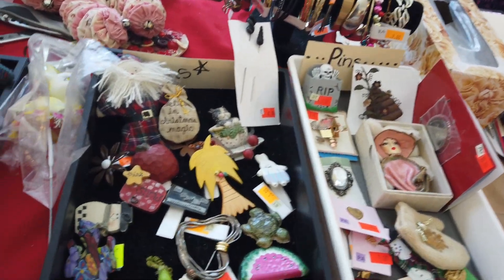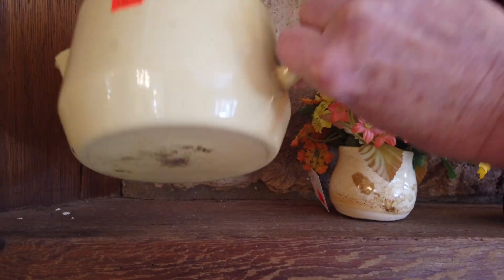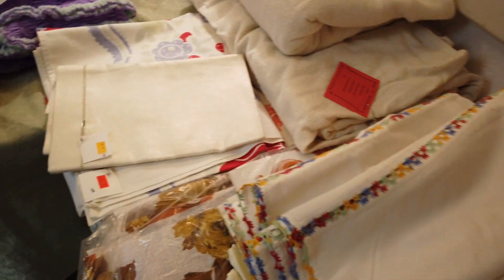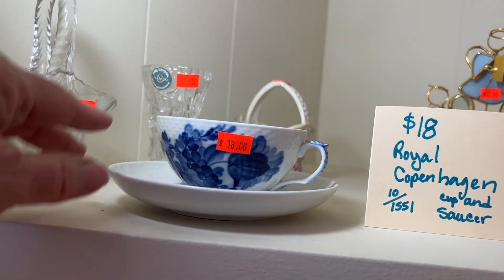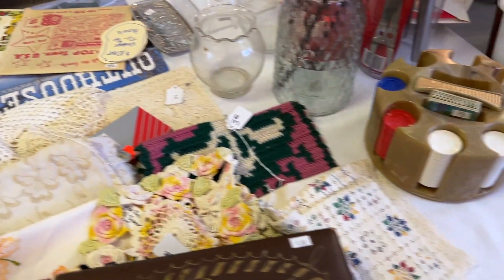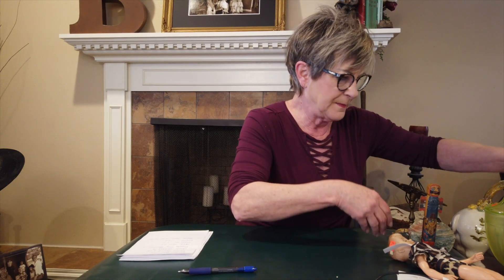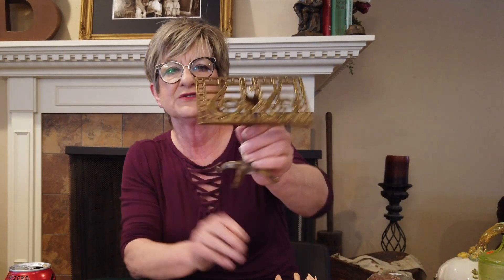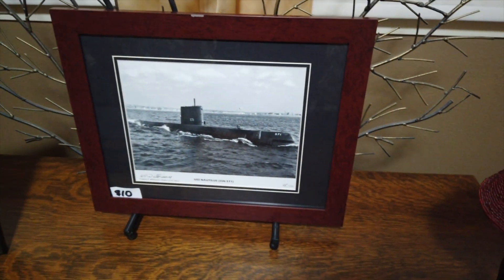Three ESTATE SALES in One Day? A full day of thrifting and Fun.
Hitting 3 Estate Sales in one day can be exhausting, but a lot of fun!

And Youtube Music